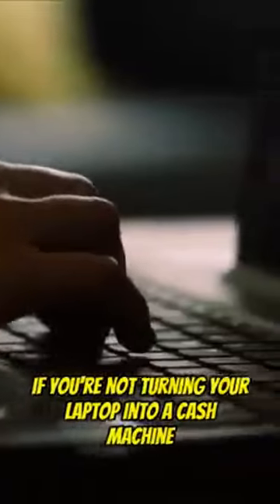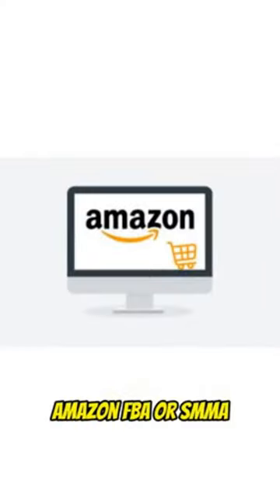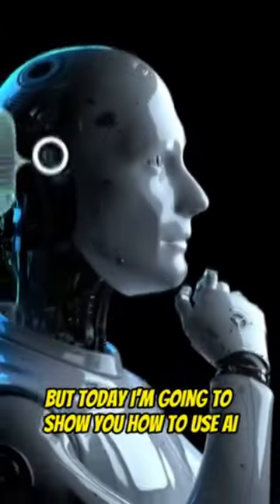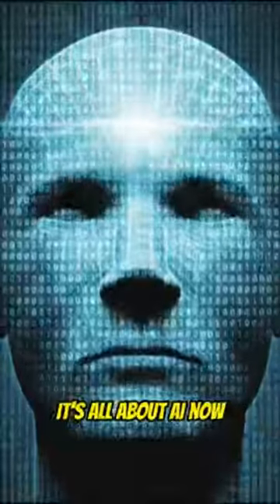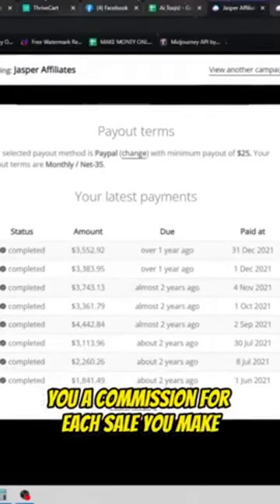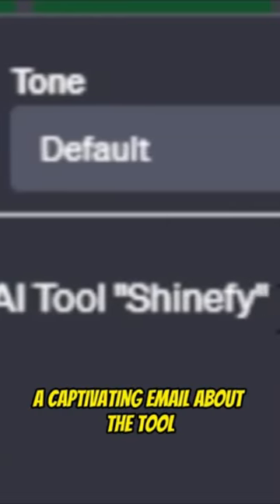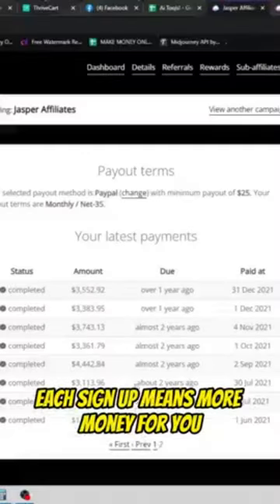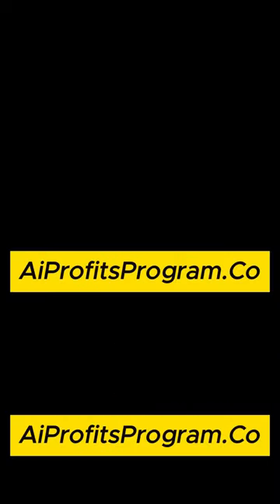Use AI and Bots to Turn Your Laptop Into Cash Machine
Make Viral AI Clone of yourself -